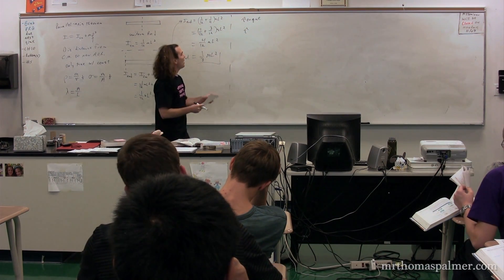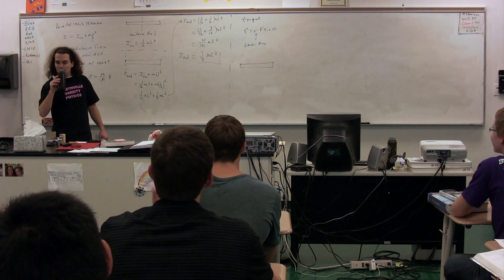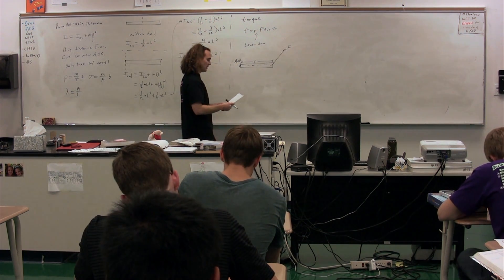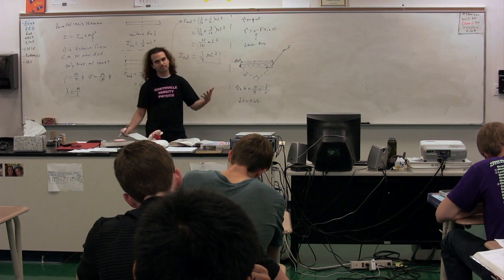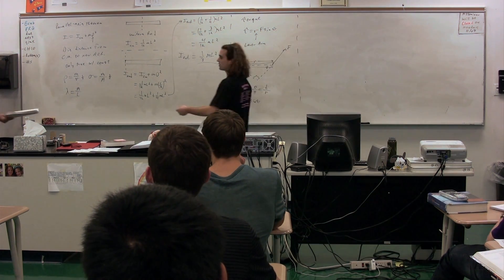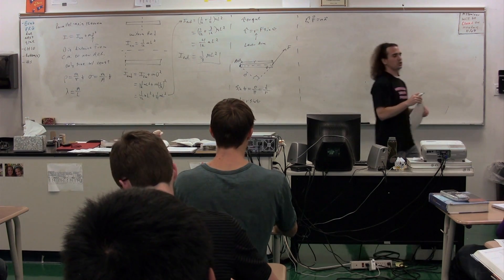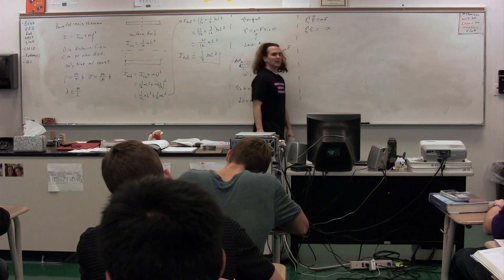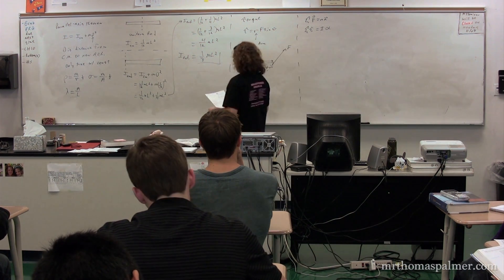Introduction to Torque and The Rotational Form of Newton's 2nd Law